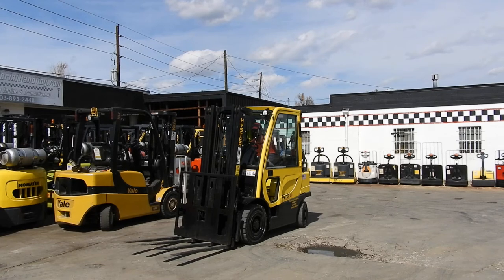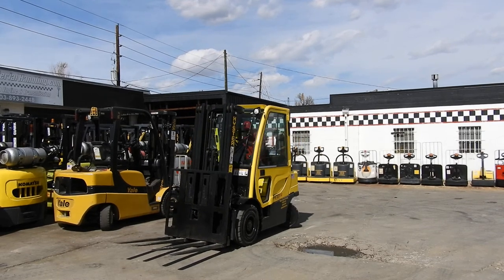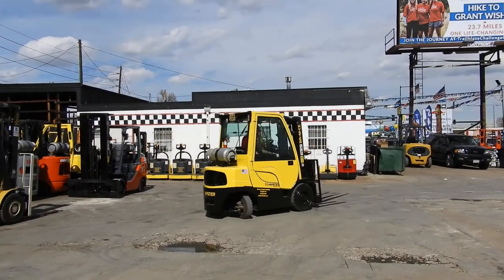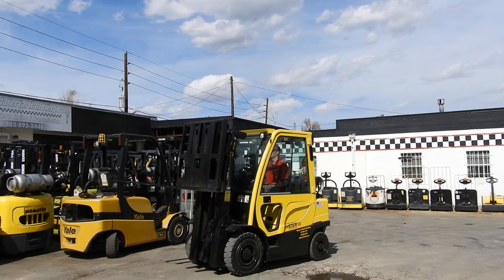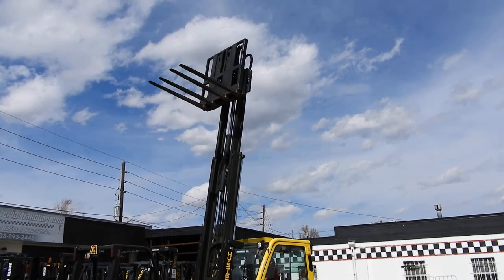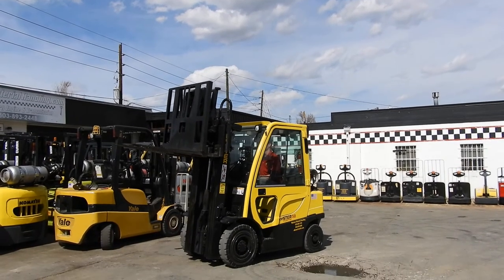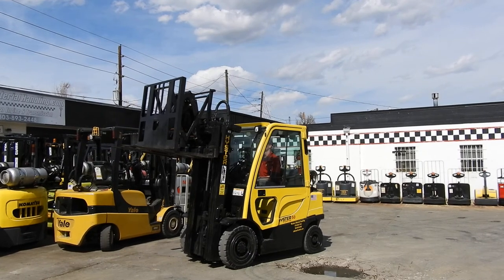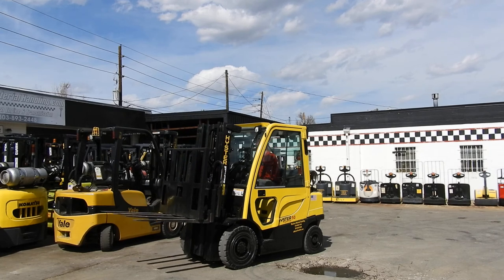D21105Cd Excellent operating 2008 Hyster H50FT, 5,000 lb. Pneumatic tire forklift with cab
D21105Cd Excellent operating 2008 Hyster H50FT, 5,000 lb. Pneumatic tire forklift with smooth running LP gas engine, full cab with heat, mono-trol directional control, 189” triple stage mast, side-shift carriage, pusher attachment with (4) 3” platens, good solid pneumatic tires, recent repairs, new PM service and NEW paint job!
Ready for work!
aBetterForklift.com
753 Federal Blvd.
Denver, CO 80204
         AND
1113 N College Ave
Fort Collins, CO 80524